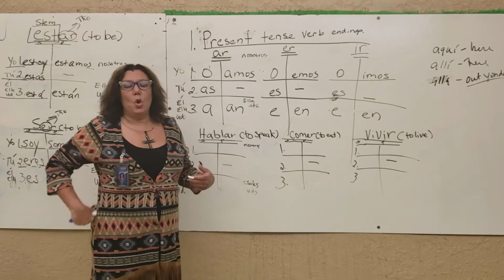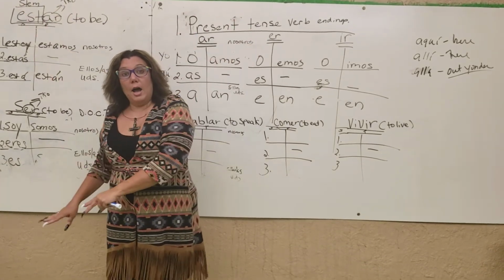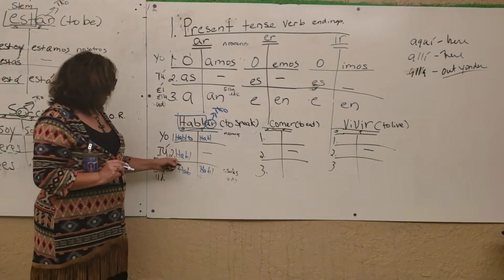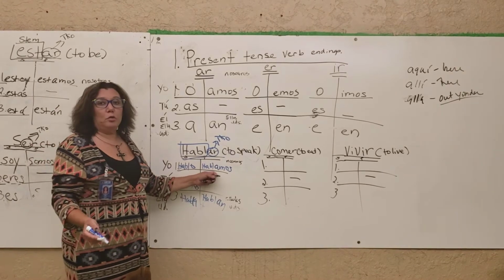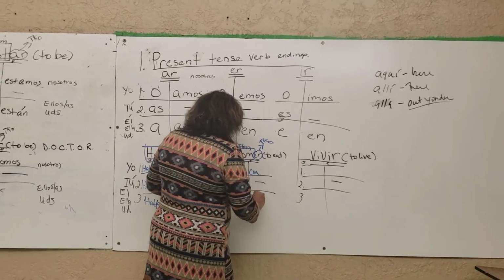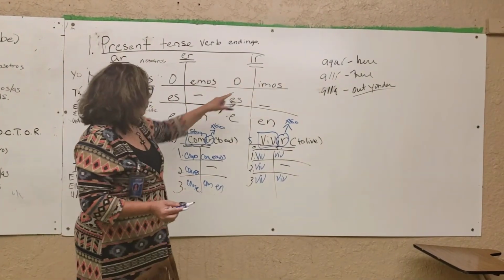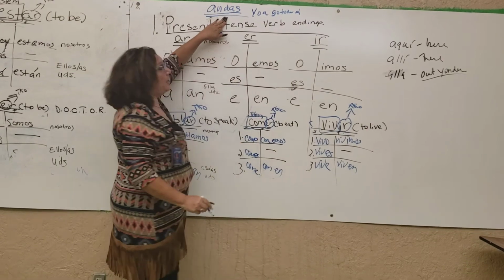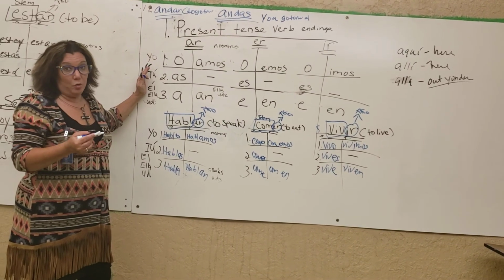MMS Español De Riley - Present tense spanish verb endings Ar. er and ir.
Present tense verb conjugations